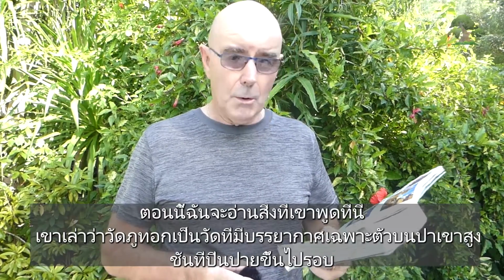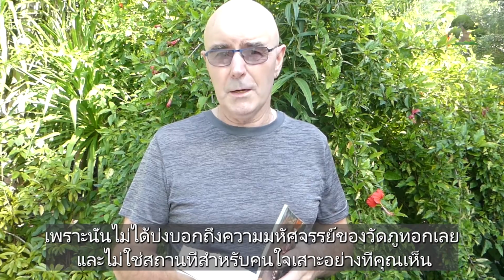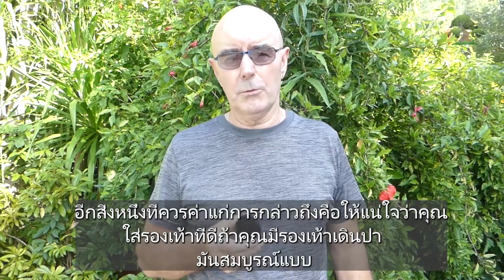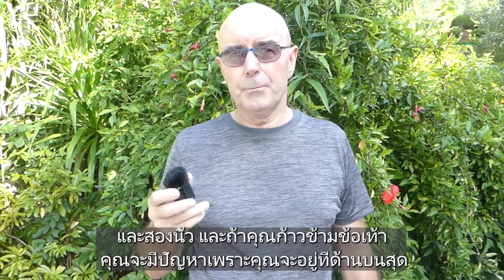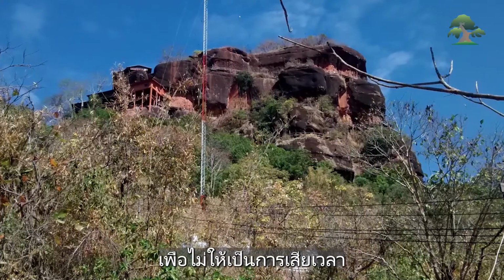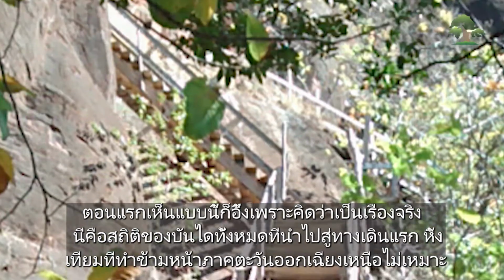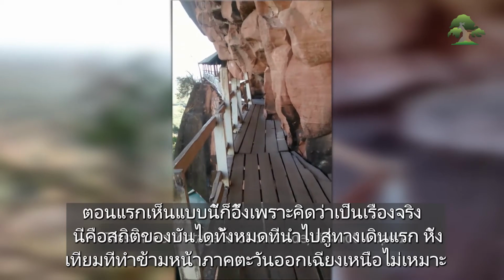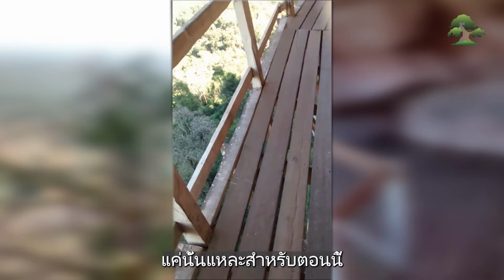วัดภูทอก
วางแผนการมาเยือนประเทศไทยของคุณด้วยการชมวัดที่น่าทึ่งแห่งนี้ในภาคตะวันออกเฉียงเหนือ ขึ้นไปด้านบนมีแต่บันไดไม้และทางเดินที่สร้างโดยพระเมื่อ 60 ปีที่แล้ว การขึ้นไปบนยอดเป็นอย่างไร? เข้าร่วมกับฉันในขณะที่ฉันเดินทางนั้น